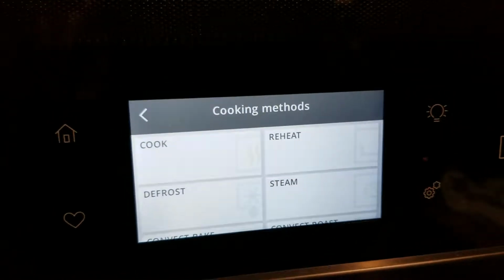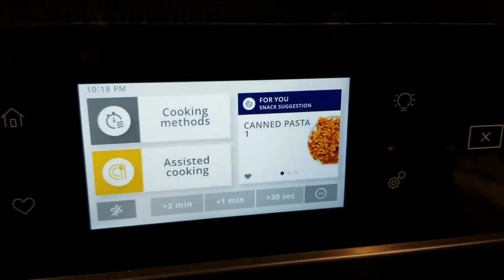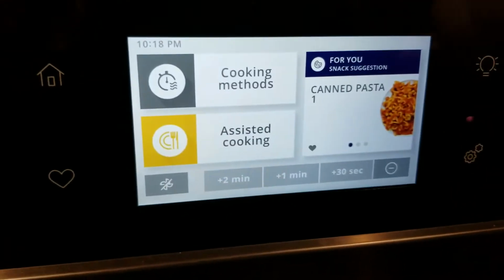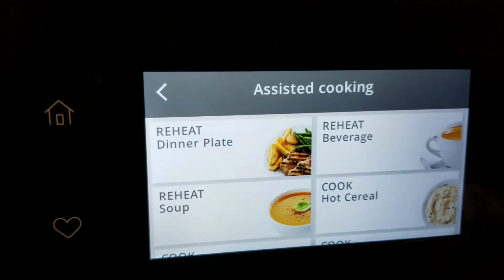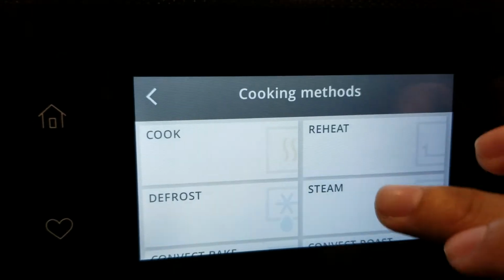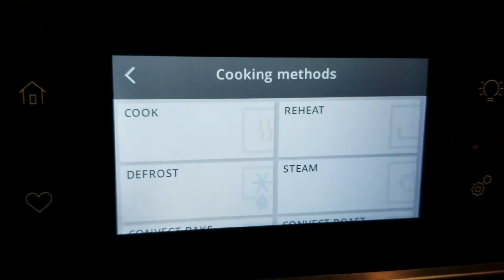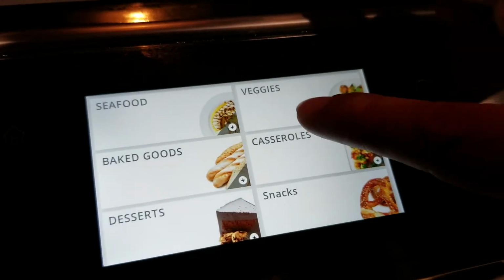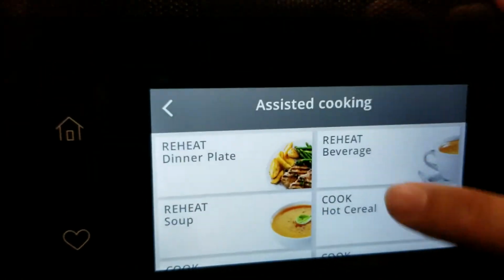Whirlpool Top End Microwave Screen Issues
Whirlpool Microwave Screen Issues.